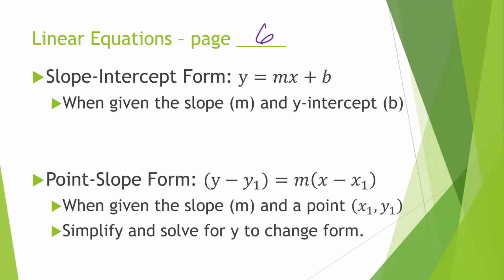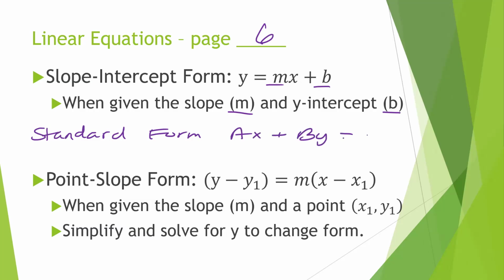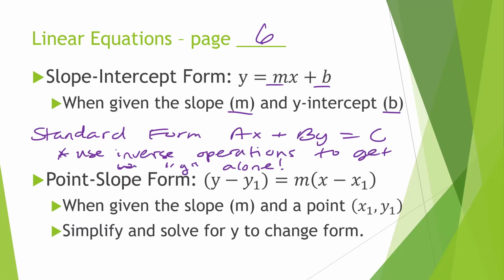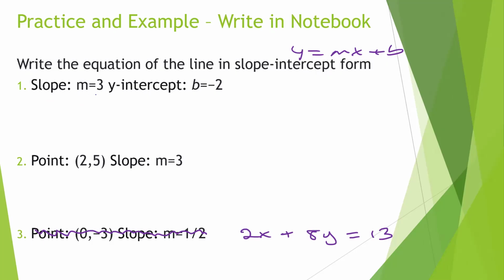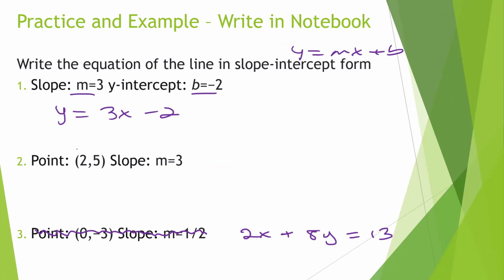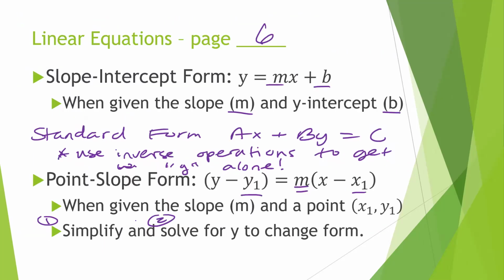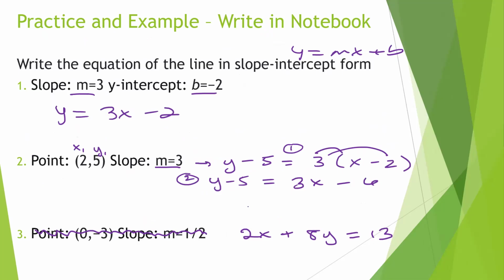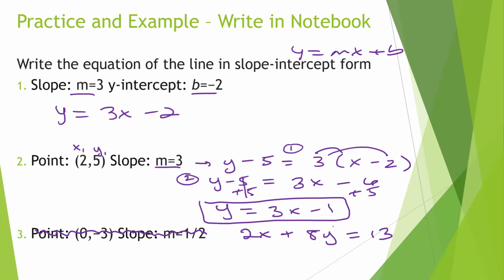1A.2 LINEAR EQUATIONS